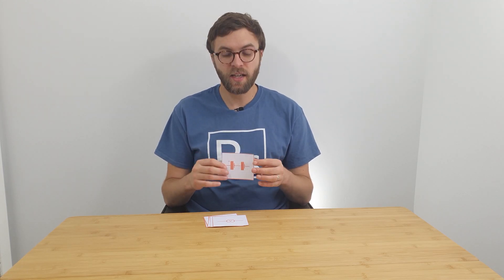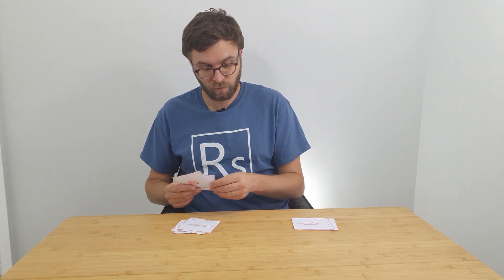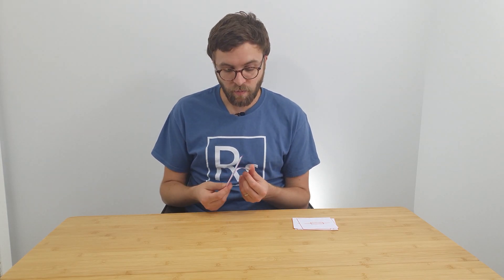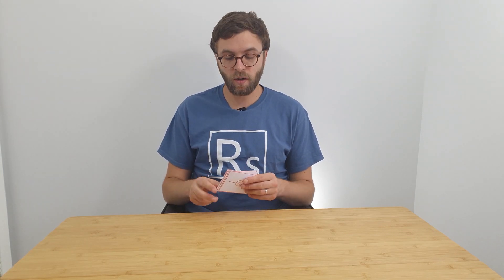Lockdown Learning: Circuit Symbols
A brief introduction to the Circuit symbols that you need to know for the Electricity topic.